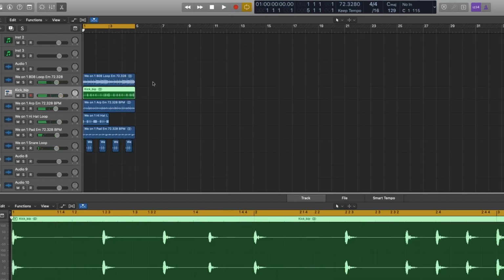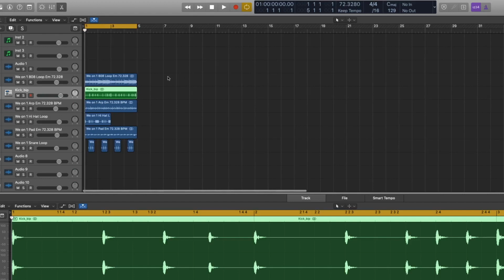How to arrange tracks for libraries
In this video I show how I arrange tracks for libraries. Some libraries ask for a change every 4 or 8 bars. usually this is reflective of the tempo of the track. With this track the tempo is true to the lower tempo of 72 so its every 4 bars.